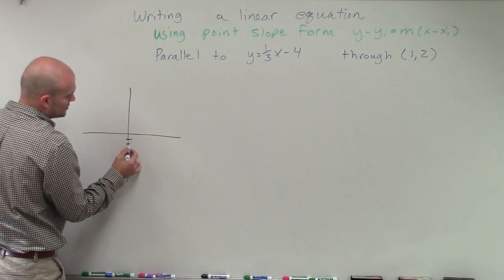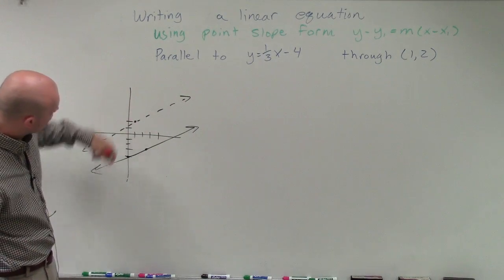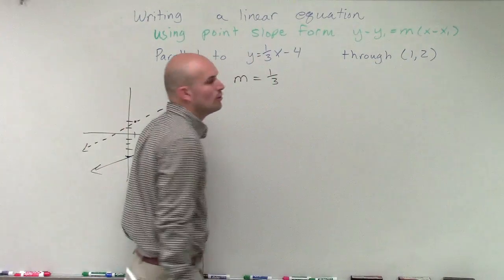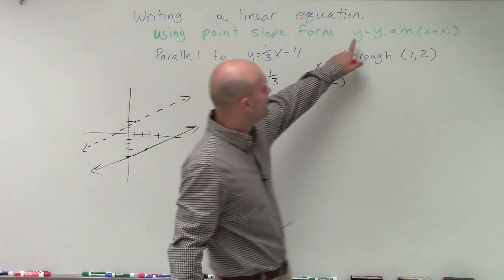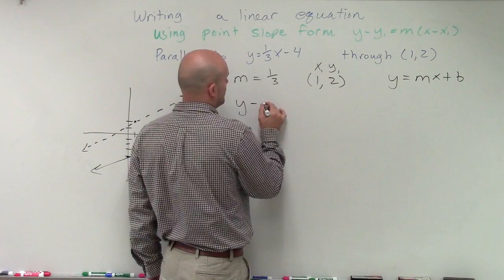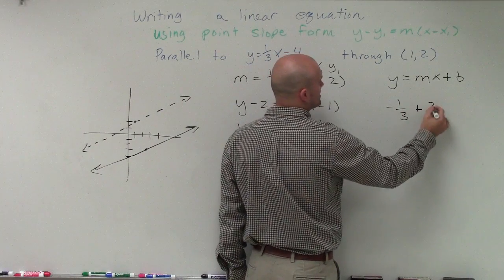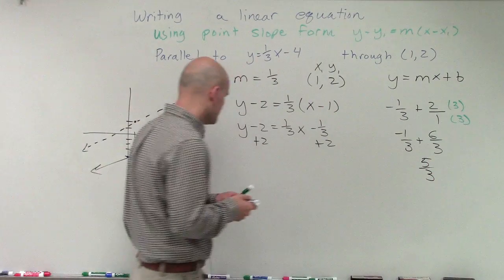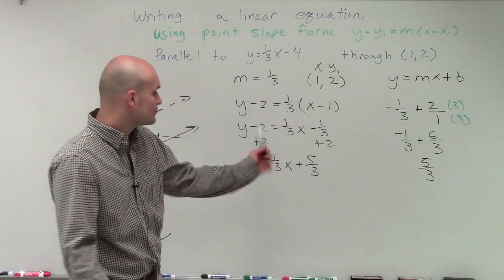Write the equation of a parallel line using point slope form